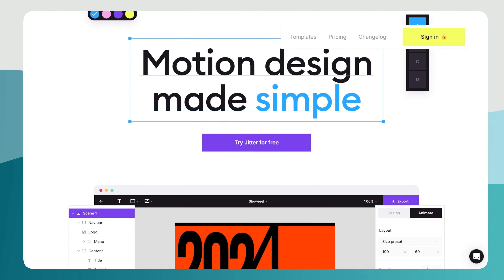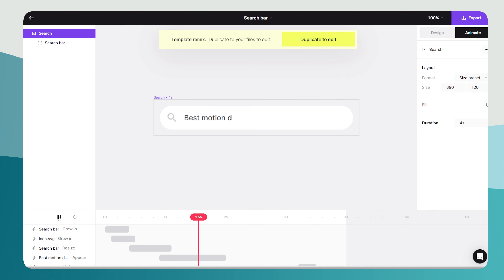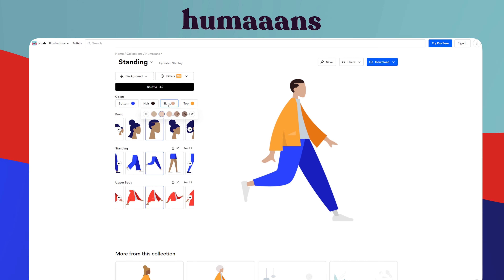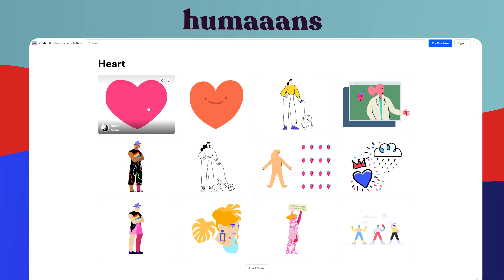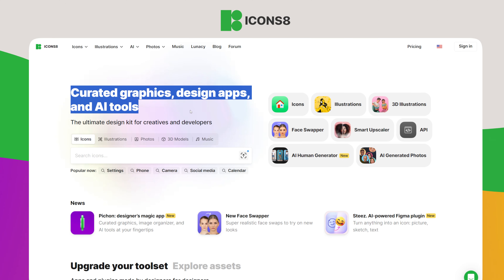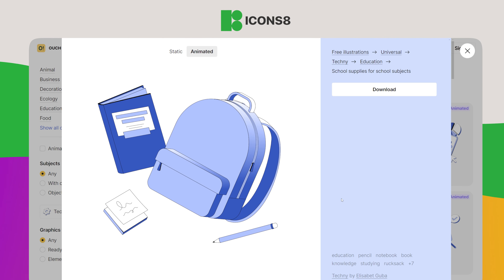Best Web Design Resources 2025 Worth Bookmarking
These are the best design resource websites every person should bookmark. There is a heap of great graphics design ones here, including things for UI, UX, wireframes, mockups, and much more.

00:00 - Best Web Design Resources
00:08 - Wireframe - Relume AI
00:21 - Colors - Design Gradients
00:32 - Colors - Color Hunt
00:46 - Animation - Jitters
01:08 - Animation  - LottieFiles
01:29 - Fonts - Fontshare
01:48 - Fonts - Fontjoy
02:08 - AI - Musho
02:30 - Nocode - Wix Studio
02:52 - Illustrations - Humaaans
03:25 - Illustrations - Open Peeps
03:42 - Icons - Icons8
04:22 - Courses - envatotuts
04:42 - Courses - Refactoring UI
04:58 - Courses - Ultimate Design Bundle
05:18 - Courses - Teach Me Design
05:47 - Channels - Satori Graphics
06:04 - Channels - Design Course
06:17 - Channels - Creative Crew
06:27 - Best Design Resources 2024

Color Hunt - colorhunt.co
Jitters - jitter.video
Satori Graphics - @SatoriGraphics
Gary Simon - @DesignCourse
Creative Crew - Brad - @CreativeCrewCommunity

Software & Discounts!